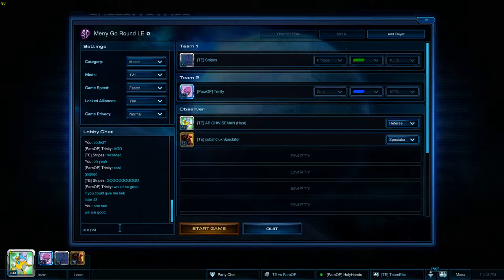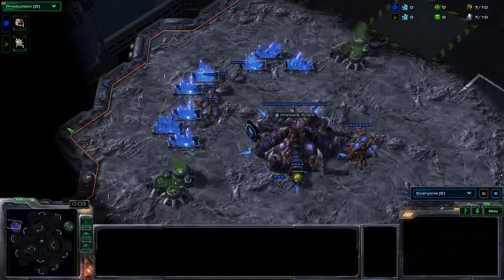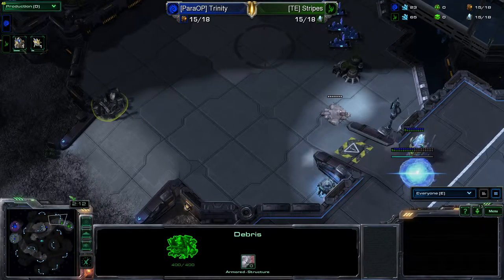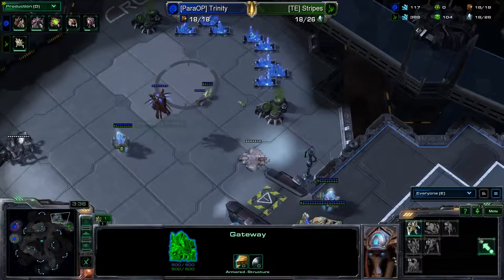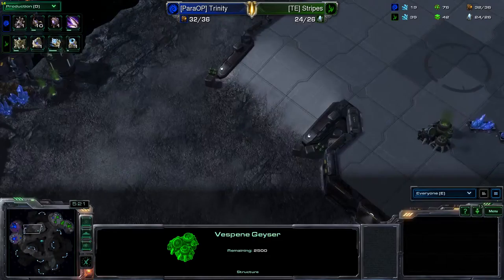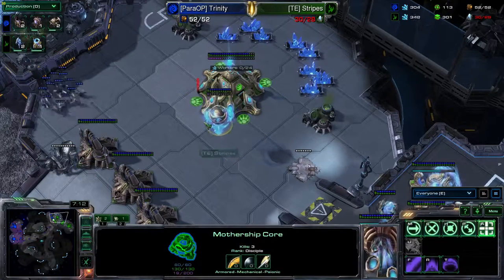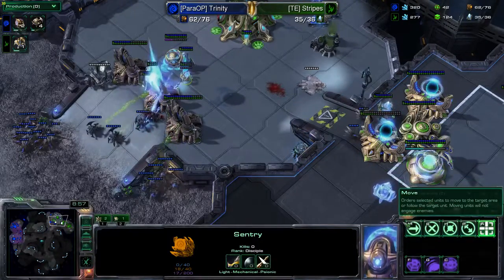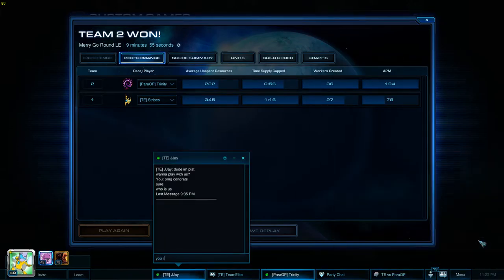ParaOP vs TE